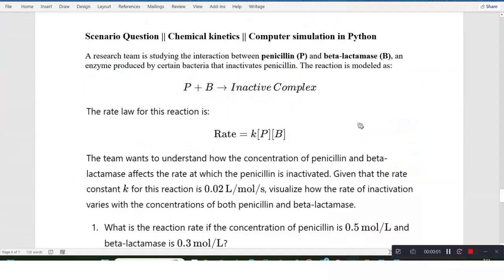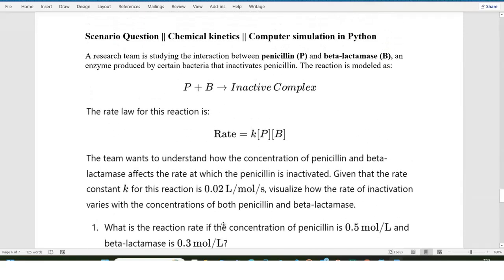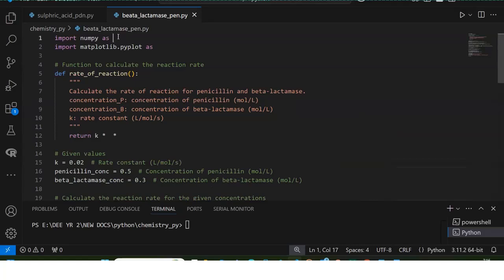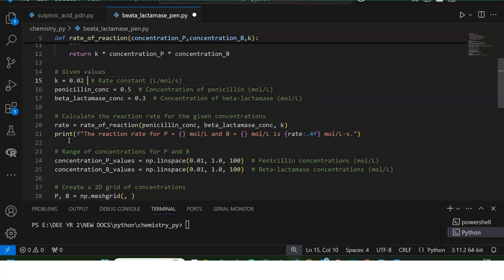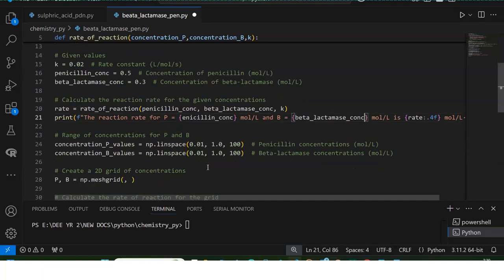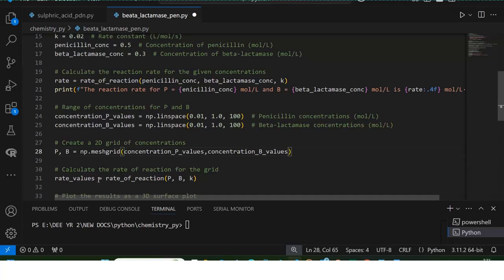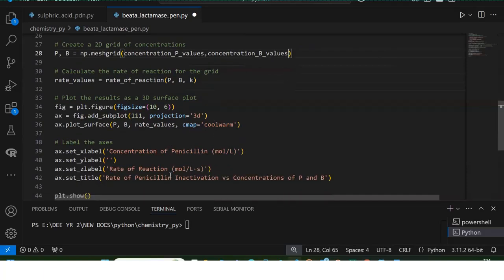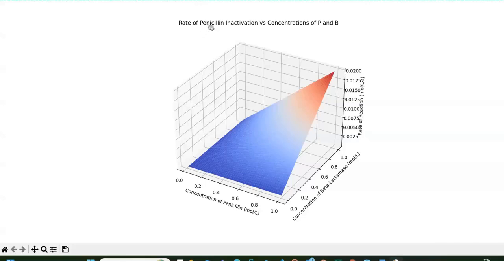Chemical kinetics of penicillin_beta lactamase hydrolysis || python || rate of reaction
Python Simulation for Penicillin Hydrolysis - Beta-Lactamase Reaction

"Explore the fascinating world of **enzyme kinetics** with this Python simulation focusing on the hydrolysis of penicillin by beta-lactamase! In this video, we dive deep into the chemical and biological interaction that compromises antibiotics, bringing the reaction to life through computational modeling.

Here’s what we cover:

1. **Understanding the Reaction**:
   - The breakdown of penicillin by beta-lactamase, a critical reaction in antibiotic resistance.
   - How the enzyme facilitates the hydrolysis of the beta-lactam ring in penicillin molecules.

2. **Enzyme Kinetics**:
   - Introduction to Michaelis-Menten kinetics to describe reaction rates.
   - Visualizing how substrate (penicillin) and product concentrations evolve over time.

3. **Python-Powered Modeling**:
   - Step-by-step simulation using Python with NumPy and Matplotlib libraries.
   - Solving differential rate equations for the enzyme-substrate complex.
   - Dynamic 2D and 3D visualizations of the reaction progress.

4. **Insights into Antibiotic Resistance**:
   - The real-world significance of beta-lactamase activity in drug resistance.
   - Potential strategies to mitigate resistance, like enzyme inhibitors.

5. **Code Explained**:
   - Clear walkthrough of the Python code used to model and plot the reaction.
   - Exportable animations to visualize the process.

This video is ideal for chemistry, biology, or pharmacology students, as well as researchers and enthusiasts interested in enzyme kinetics and Python programming.

🔬 **Key Takeaway**: Enzyme activity, antibiotic resistance, and Python come together to deepen our understanding of this critical biochemical process.

📥 **Resources Provided**:
   - Python code for modeling the reaction.
   - Additional links to enzyme kinetics theory and applications.

💡 **Explore More**:
   - Advanced enzyme kinetics and inhibition models.
   - Simulations for other biochemical reactions.